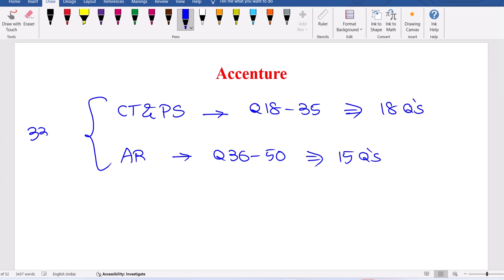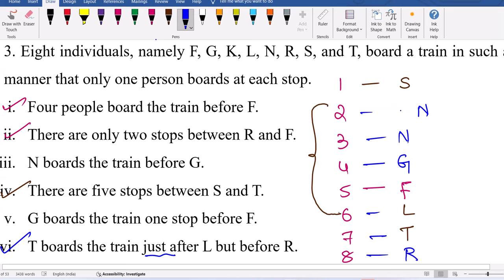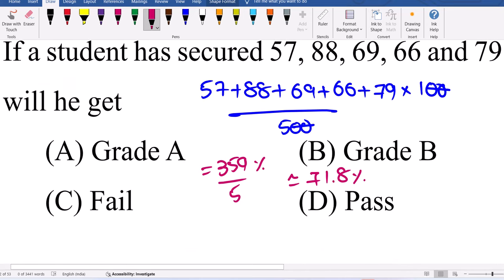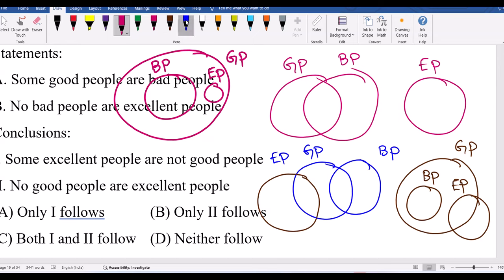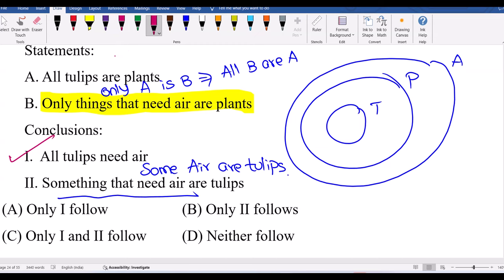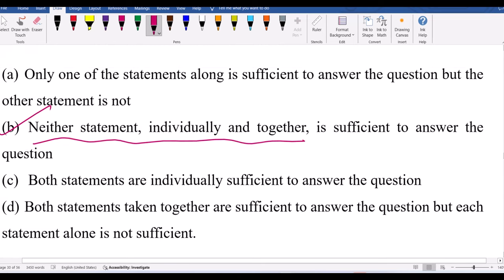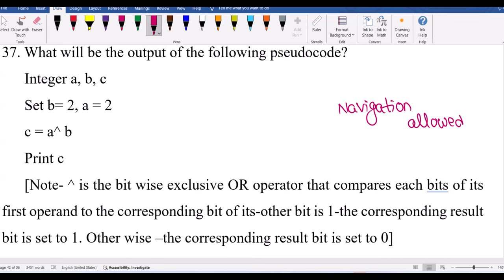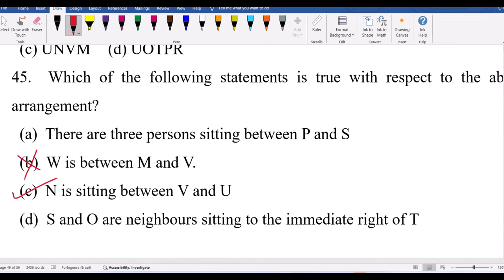Accenture - CT & AR Training - 27th Oct FN